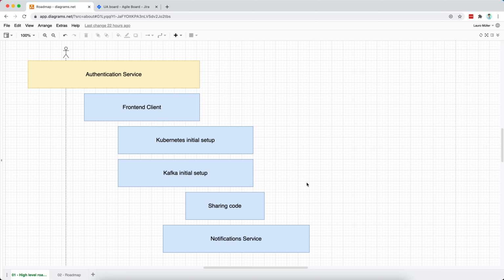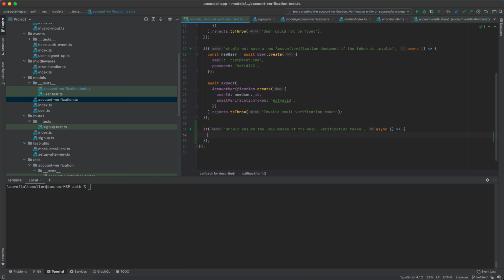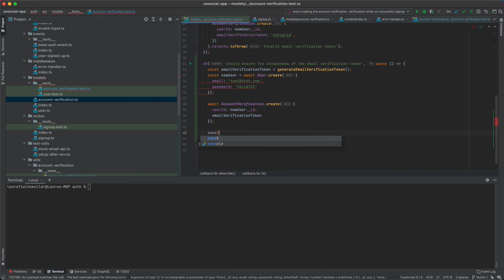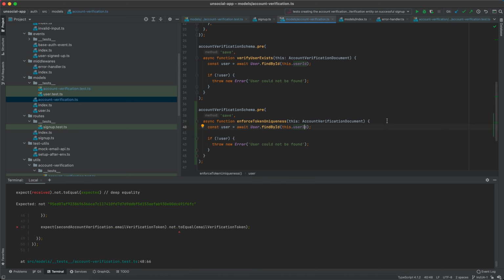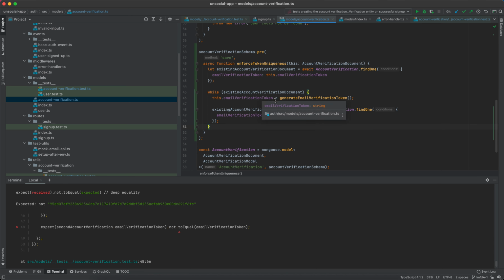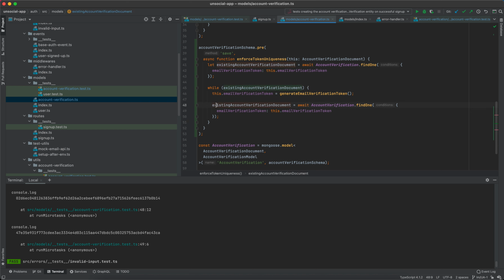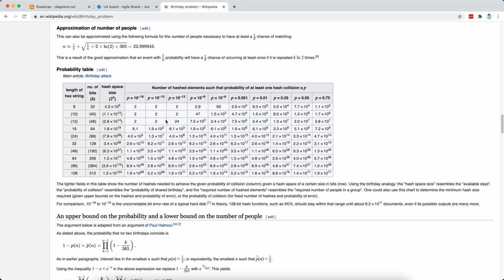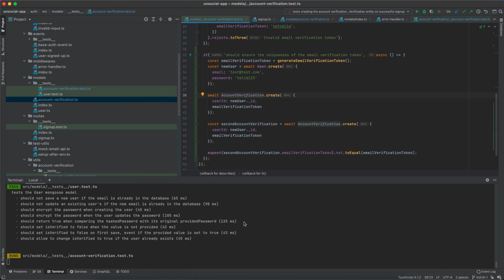Enforcing unique email verification tokens: Building a microservices-based NodeJS and React app #052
Hey everyone! In this video, we implement the functionality to ensure that the saved email verification tokens are unique.

─ 🔈 CONTRIBUTE! ─